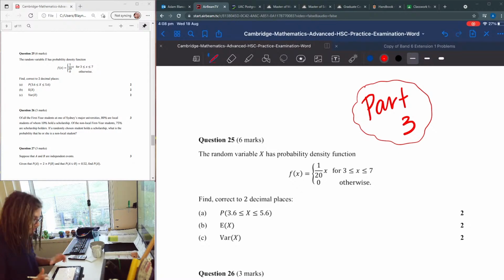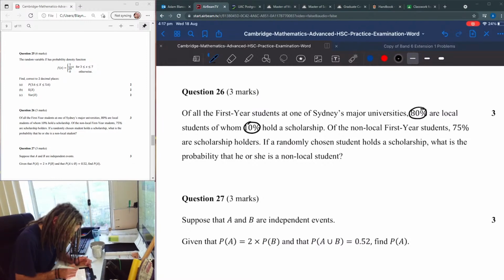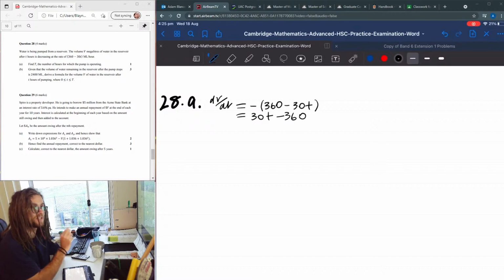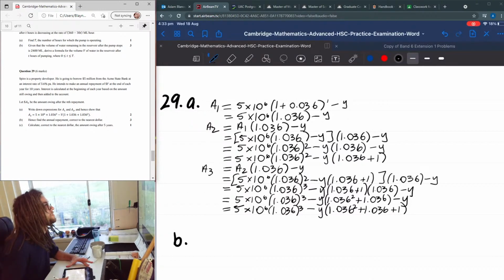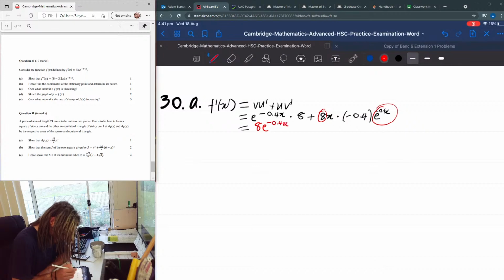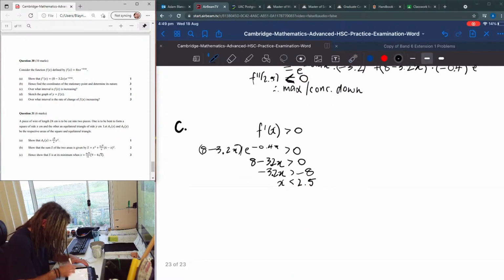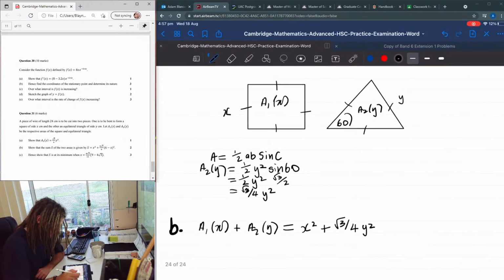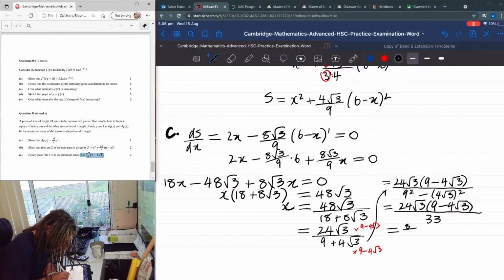Going Through... Cambridge 2020 ADV Paper (Part Three)